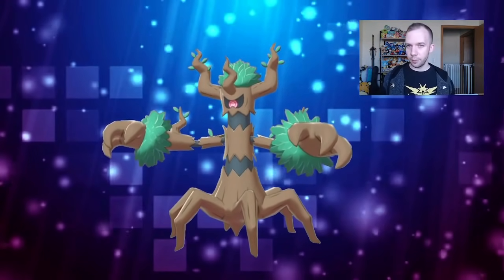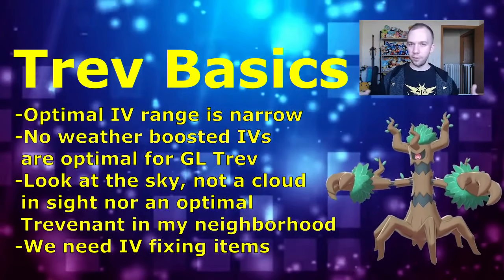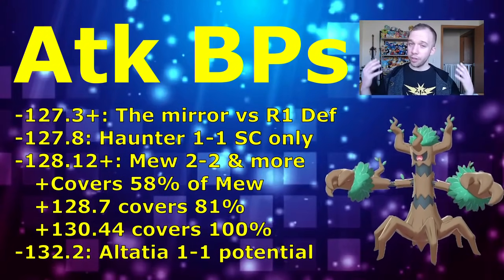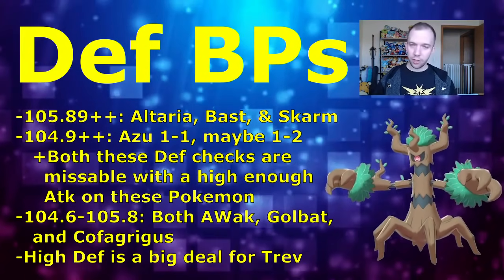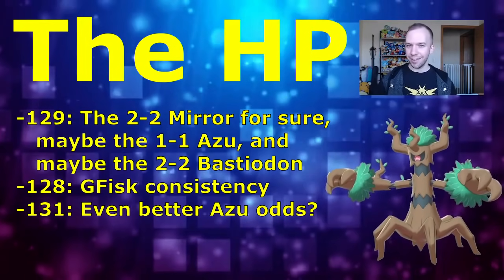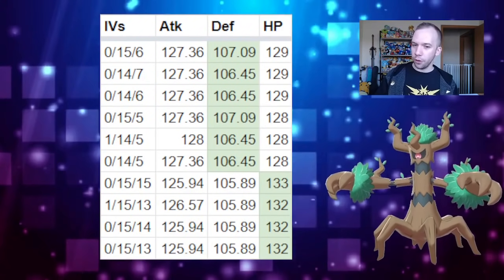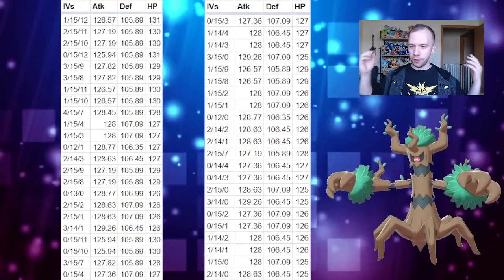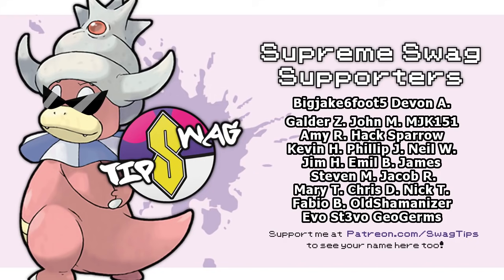Trevenant PvP IV Deep Dive | Great League | Pokémon GO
Trevenant is one of the best Pokemon in Great League PvP in Pokemon GO. To help you choose the right Trevenant to build for Great League League PvP, I put together the Trevenant PvP IV Deep Dive / Trevenant PvP IV Guide. This video covers Trevenants breakpoints and best PvP IV spreads. Bad news is, none of the best IV spreads can happen while it’s Clear outside. Hopefully the weather is on your side while the Phantump Event is still going on in Pokemon GO!

If you’re curious about Ultra League Trevenant, I already did that video, linked below!

Intro: (00:00)
Trevenant Great League Basics: (01:00)
Atk Breakpoints: (03:10)
Def Breakpoints: (05:40)
The HP: (08:20)
Best Great League Trevenant IVs: (10:10)
Trevenant IV Copium: (12:46)
Wrap Up: (13:34)